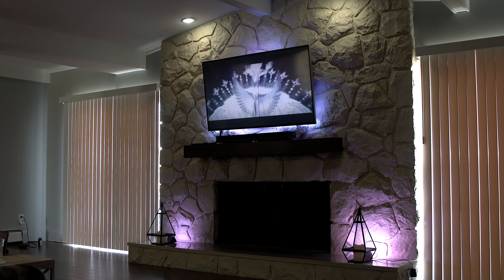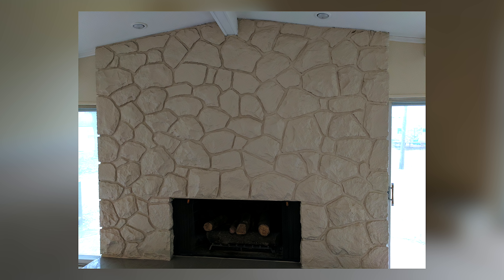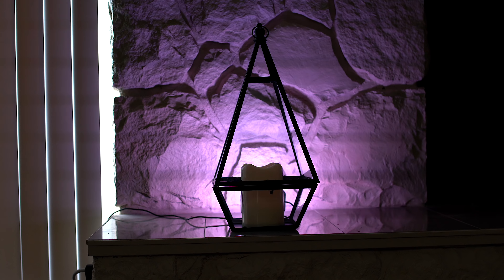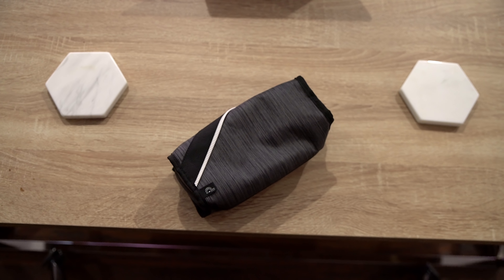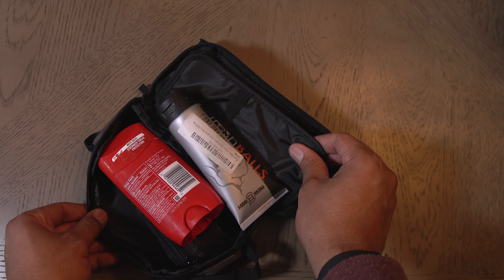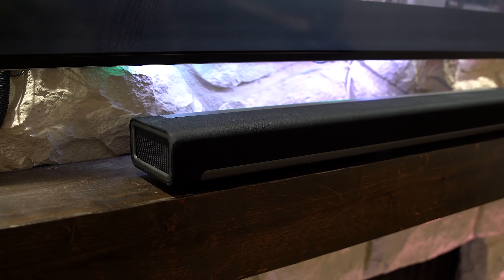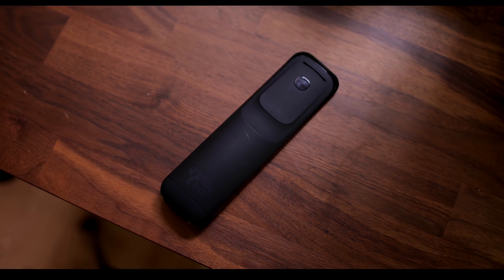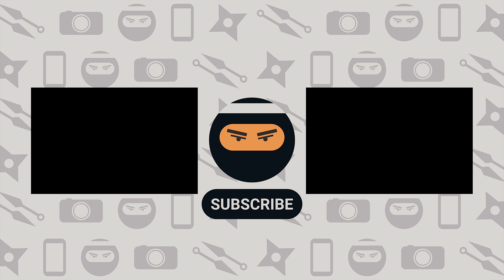My Ultra Clean 4K TV Living Room Set Up!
// This is my Modern 4k Living Room Set Up. This is where I chill at most of the day. This is set up with a modern ultra clean set up.

Harmony Remote
Sonos PlayBar
2x Sonos 1
Sonos Wall Mount
nVidia Shield
Anker 30,000 Power Brick